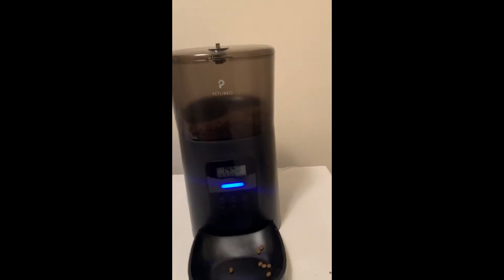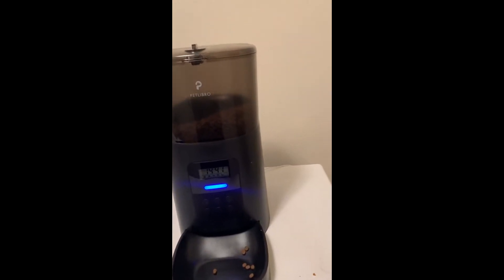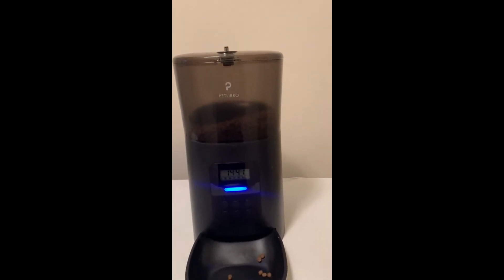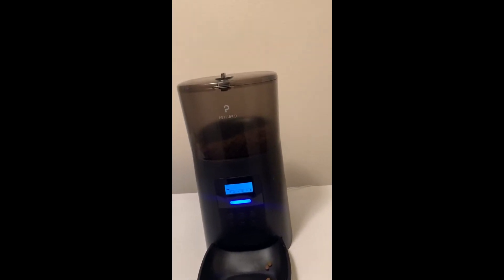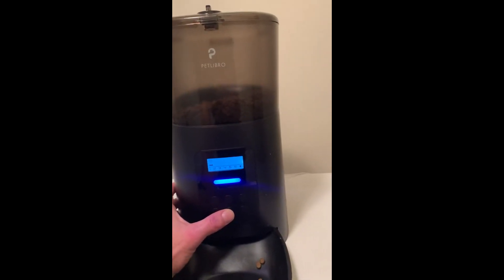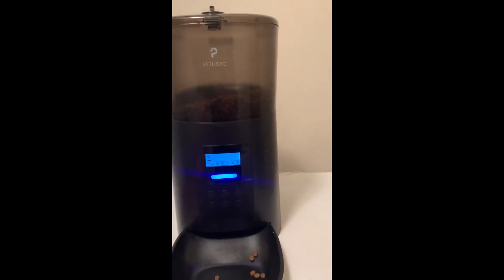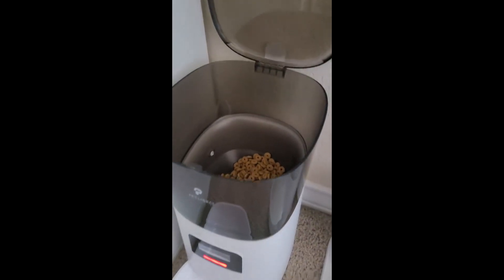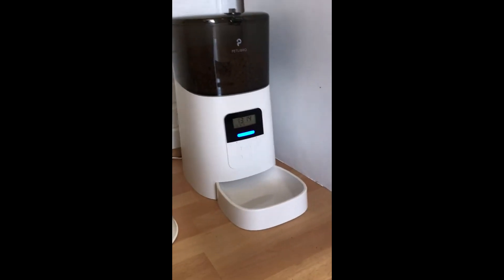Customer Reviews PETLIBRO Automatic Cat Feeder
PETLIBRO Automatic Cat Feeder, 6L Auto Dry Food Dispenser with Twist Lock Lid for Naughty Pet, Low Food LED Indication with Clog-Free Design, Up to 50 Portion Control 6 Meals Daily for Dogs and Cats

- Right Portions at the Right Time: PETLIBRO automatic dog feeder up to 6 meals daily with 1-50 portions(15ml each), Large food tank with 6L capcity. Equipped with anti-stuck function, no more pre-dawn wake up calls, or worry when travelling
- Easy-to-Read LCD Panel: Program the feeding on the LCD panel with detailed instructions; Clear LED indication let you know every status of the auto cat feeder, the built-in infrared sensor can easily tell you the situation of insufficient food or stuck
- Secure Twist-Lock Storage: PETLIBRO automatic pet feeder stores the right amount of food (dry kibbles sized 0.07-0.6in / 2-15mm in diameter) for your pet with a twist-lock lid to keep dry food crunchy, flavorful, and secure from any poaches
- Your Pet Always Gets Food: Auto cat feeder powered by a 5V DC adapter normally, with 3 alkaline D-cell batteries (NOT included) installed as backup power supply. This clog-free auto cat food dispenser with timer keeps your pet fed consistently
- Personalized Recordings: PETLIBRO automatic cat feeder allows you to record a 10s message calling your pet to the bowl before meal time, keeping your fur friend fed regularly and feel safe & well cared

Customer Reviews
- Sturdy and well-made feeder
- My Cat is Spoiled & This is the best Automatic Feeder EVER!
- Love the low food warning
- Best and affordable pet feeder !
- NICE!
- Automatic Small Pet Feeder.
- It’s only been a few days but so far so good…
- Really cool and useful!
- Great for portion control!
 I have two cats that definitely need portion control.  I bought 2 of the automatic feeders.  I have one set a few seconds earlier so the more aggressive cat goes 1st and then the 2nd feeder releases so the other cat can eat.  So far this has been working out great! I also really like the ability to do a manual portion in case they are still hungry & want to give them just a little more. Super easy to use too.
- SO convenient!!
- Cat approved
 Great features such as container lock, more meals and portion sizes. The earlier model only allowed four meals but this one allows up to six. One portion is pictured, it's a quarter of a 1/4 cup (Purina Cat Chow). Easy to set up as well!
- Great timed feeder
 my cat loves this. I work from home. This helps me have a routine for my cat Sprinkles feeding times. i like that you can record your voice it helps call her over for her feeding time
- Works!
- Takes care of business!
- Great product!
 My cat is getting used to the automatic feeder. She wait for the food a few minutes before the set time.  Overall I think this is a wonderful product because I don’t have to worry about feeding her when I’m out of town.
- Love this
 I so love this feeder , you can set  the position control , and feeding time . It’s heat for days I have to work long hours , I don’t have to worry about my fur baby being feed !
- 11/10 would recommend
 The best purchase I have ever made! It has portion count, timed feedings , and the best part yet YOU CAN RECORD YOUR VOICE TO CALL THEM FOR FEEDINGS! Super in love with this
- Perfect to keep track of how much my cat eats
- Perfect!!!
 Portion size exact, not too noisy, easy set-up, clean & modern design, large capacity airtight locking tank, back-up power supply; makes life so much easier!
- Does what it says it does
 The feeder is pretty easy to set up, there are already videos about it online. It’s super simple. The portion sizes are adjustable so you can increase or decrease based on your kitty’s needs. My cat hasn’t try to open the lock feature so no problems there. Its a great feeder and it has been consistent. I have been using it for over 2 weeks now. I have no complaints and my cat isn’t scared by the machine. The blue light even turns red when it’s low on cat food.
- Love it
 Just got it today and set it up. Looks good so far. As of rn I can say I love it. I tested it out and works great. I just hope it stays that way as time goes by. :)) good first impression
- Best feeder I’ve owned
 The size of Petlibro is perfect for our 8lb dog! It’s beautiful, modern design goes beautifully in our home.  It’s super easy to clean and set up was pretty easy.  This brand is definitely better compared to the automatic feeder is used to have.  The only downside, our dog stalks her feeder all day long! Lol. It’s her new bestfriend!
- Es un buen producto
 Es un producto  bueno y económico. A mi me sirve para mi perro que es grande pero le doy pocas copas de comida